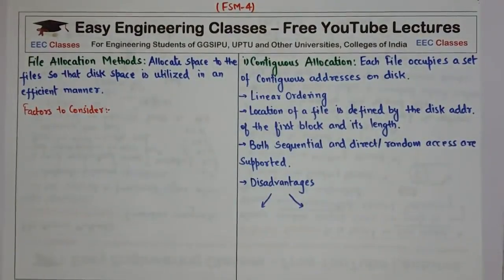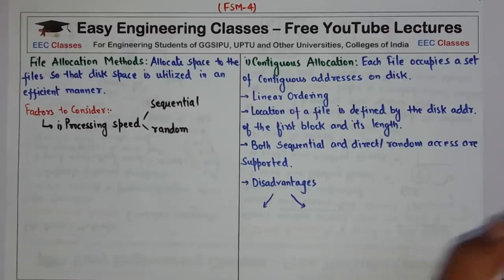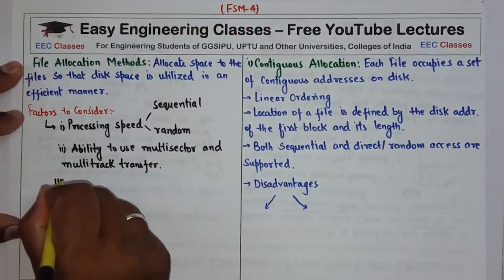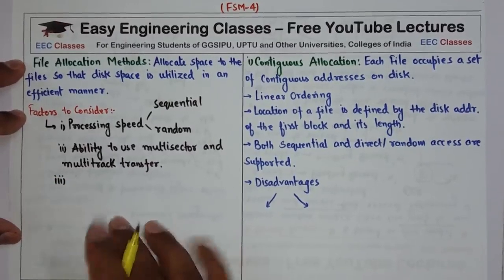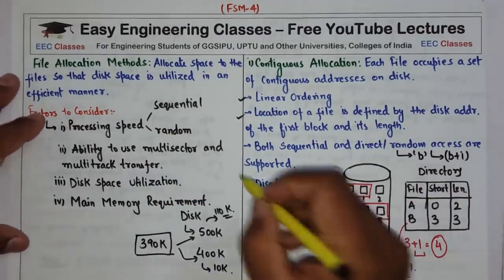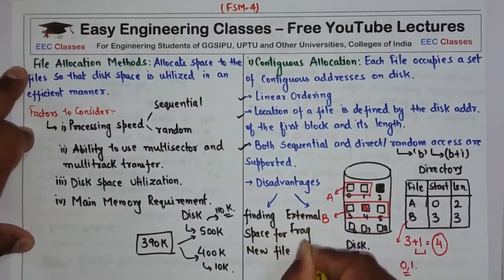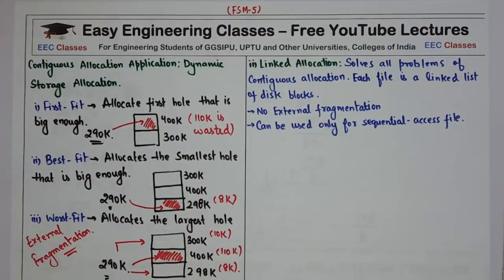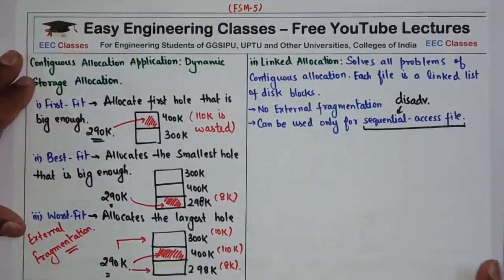Ramesh B E- 4th sem CSE-module 4 - File Allocation Methods Contiguous, Dynamic Storage in os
Protection: Implementing File system: File system structure; File
system implementation; Directory implementation; Allocation methods; Free space management.